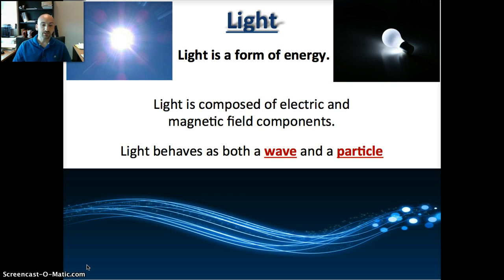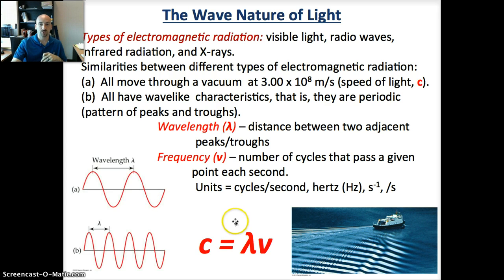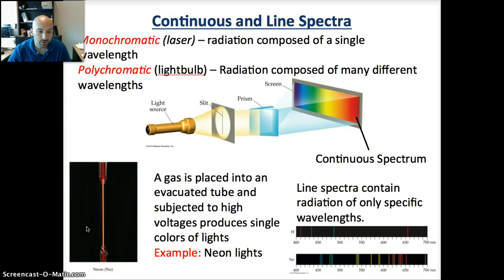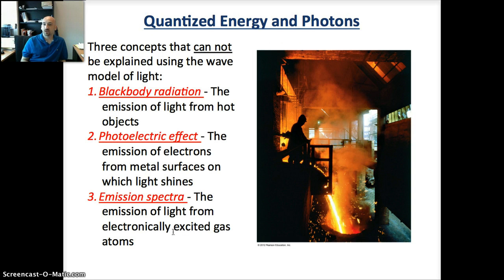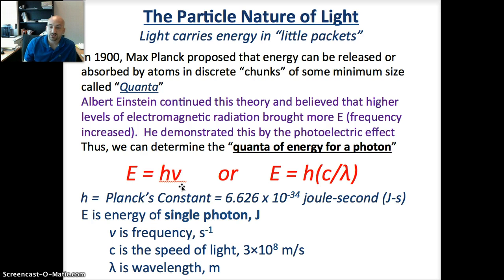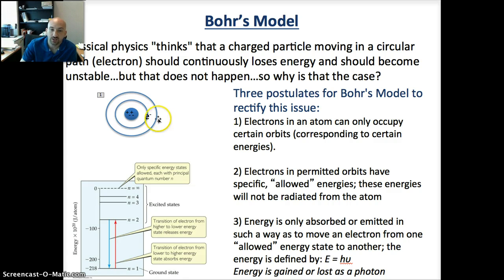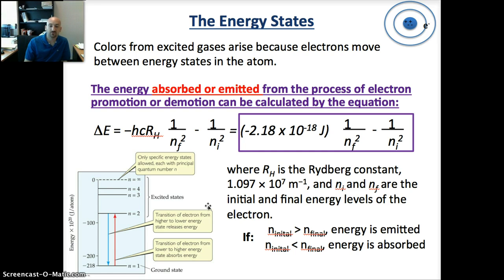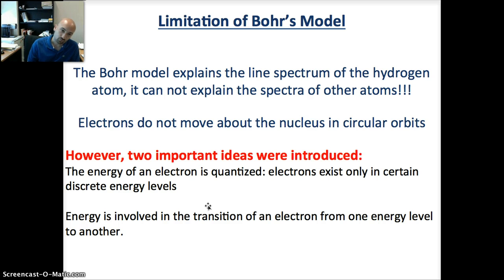Module 7 - Part I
Chapter 6 - Electronic Structure of Atoms